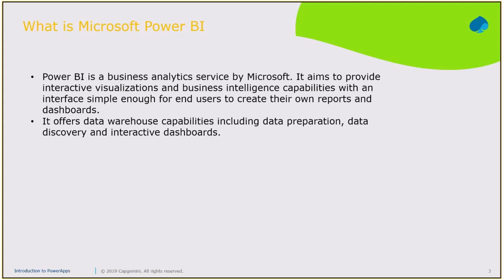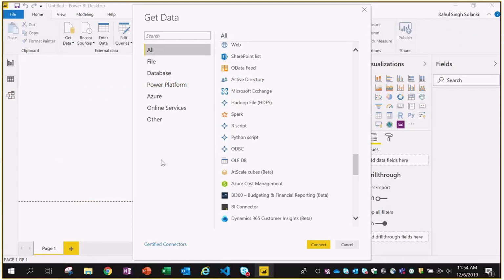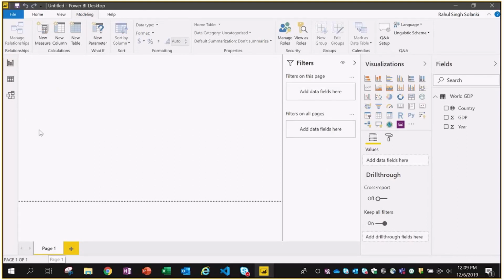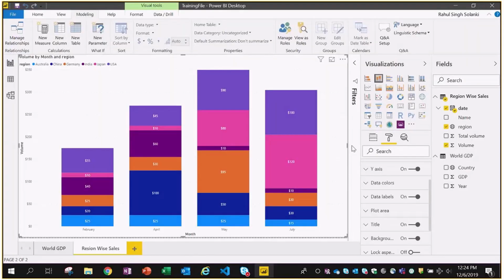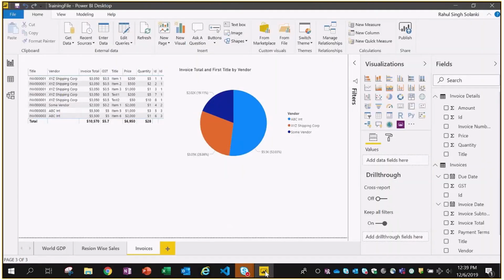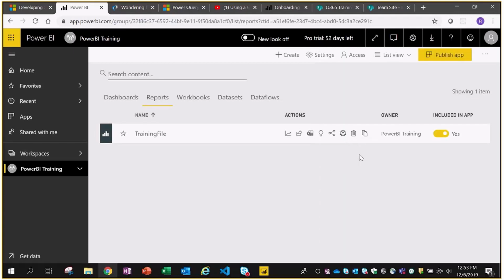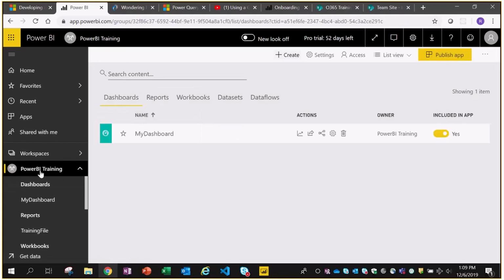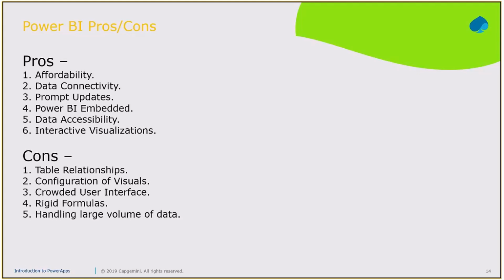Introduction to Power BI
Power BI introduction for absolute beginners. Teaches you basics of Power BI by pulling data from 3 different frequently used data sources.